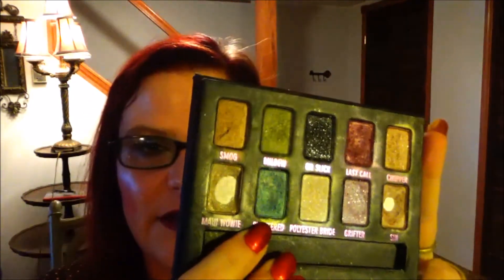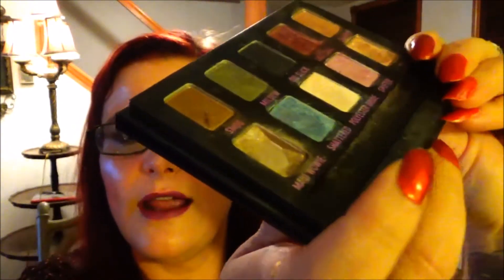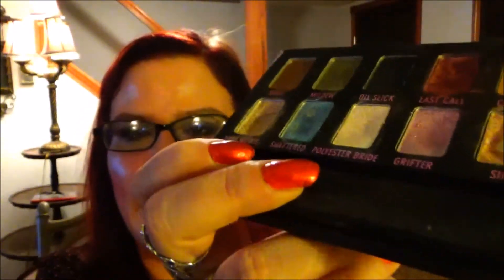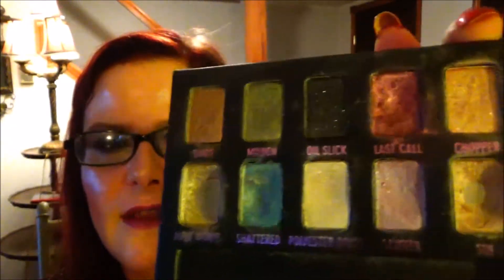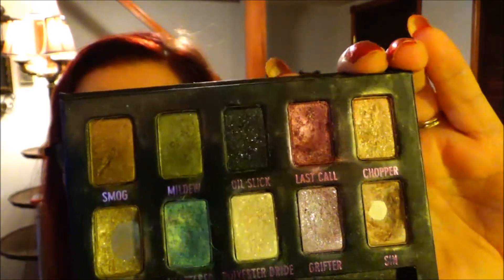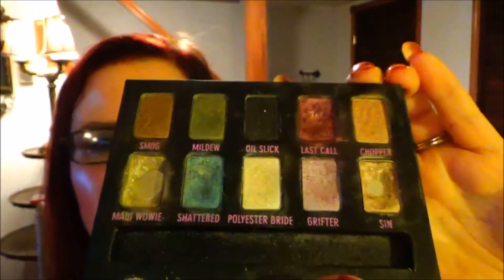Spring Into Project Panning Collab Update #2!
This project goes from March 20th-May 20th with updates on
April 3rd, April 17th, May 1st, May 10th and the finale on May 20th

If you want to reach me you can!